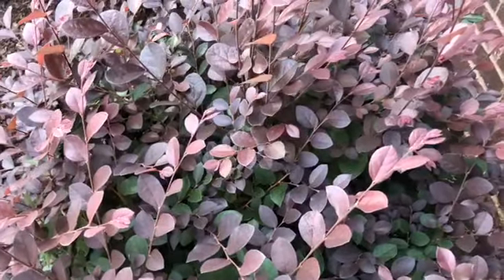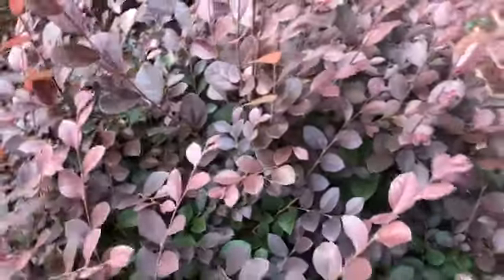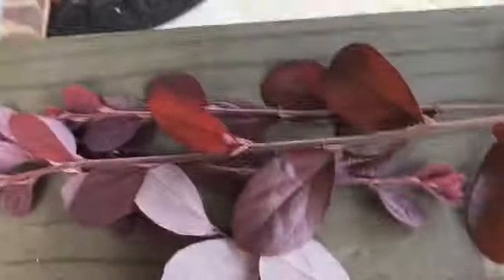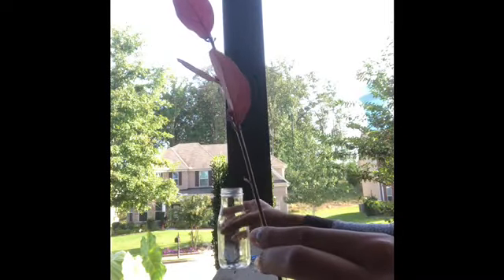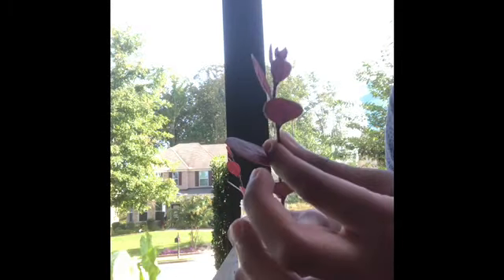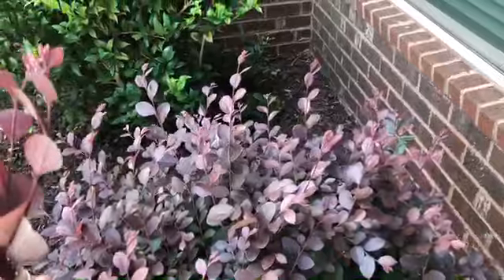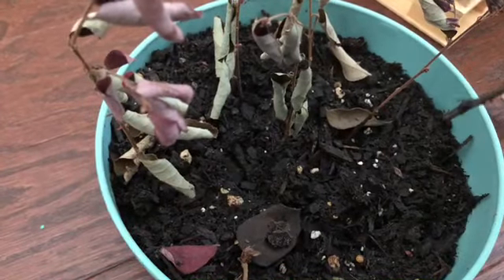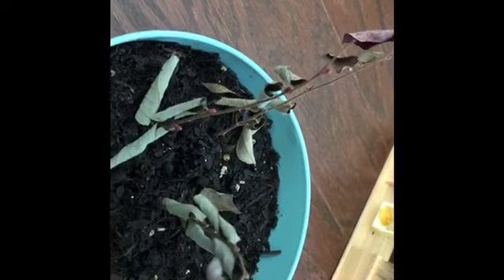How to propagate a Lorapetalum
Big thanks to my daily viewers Inya,shriya. Lot of love!